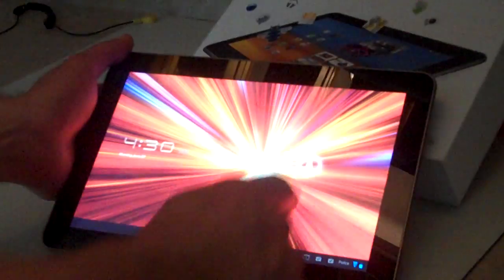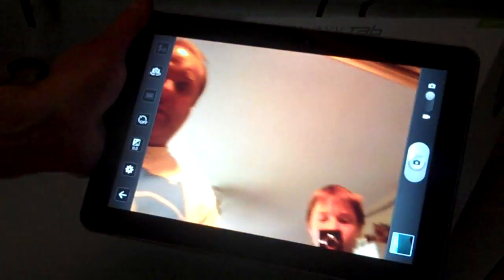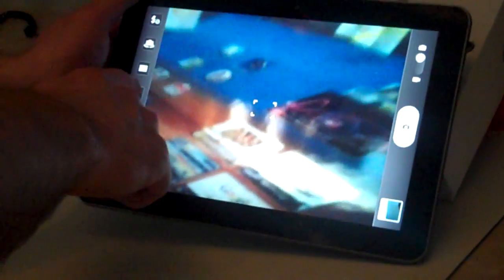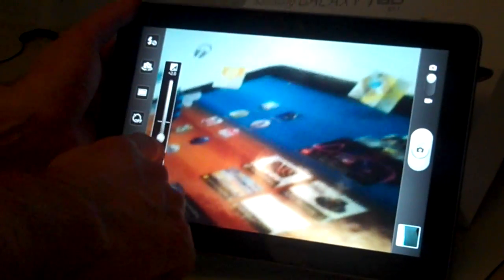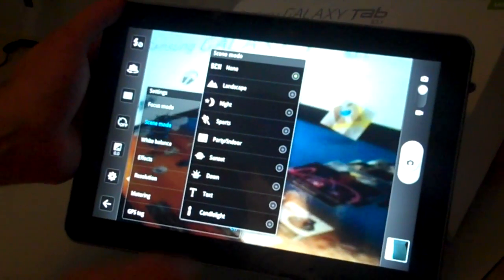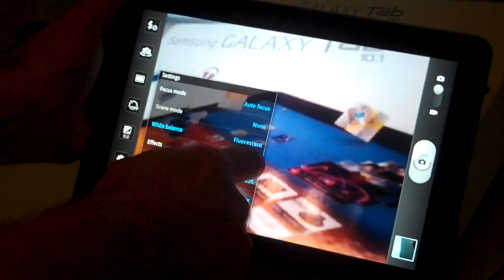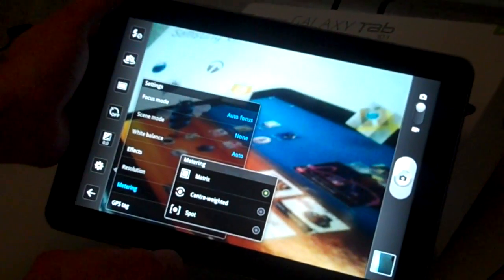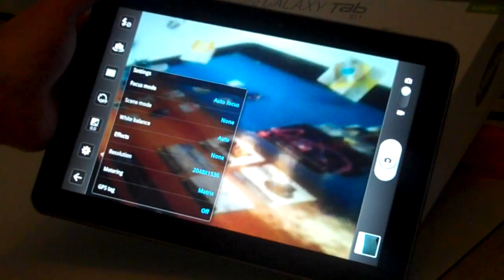How to use the camera and change the settings on a Galaxy Tab 10.1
Author and talk show host Robert McMillen explains how to use the camera and change the settings on a Galaxy Tab 10.1. Check out